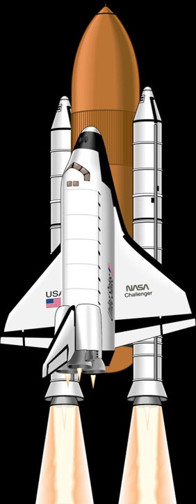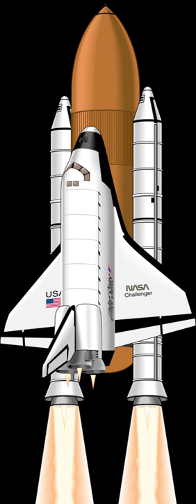Fulmar (rocket) | Wikipedia audio article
00:00:43 External links

- Socrates

SUMMARY
The Fulmar was a two-stage British sounding rocket. The Fulmar, developed by Bristol Aerojet, consisted of a Heron starting stage with 107 kN thrust and a Snipe upper stage with 16.7 kN thrust. The Fulmar had a diameter of 26 centimetres and a length of 7.47 metres. It weighed 500 kilograms at launch and could reach a height of 250 kilometres. The Fulmar was fired six times between 1976 and 1979 at Andoya; the last launch, on 19 March 1979, failed.